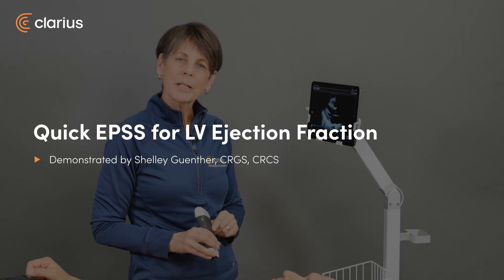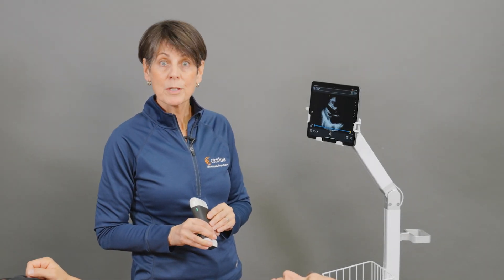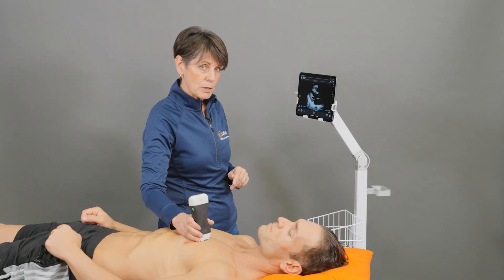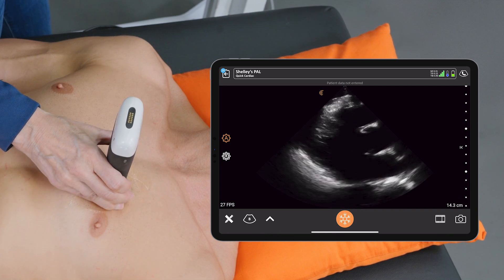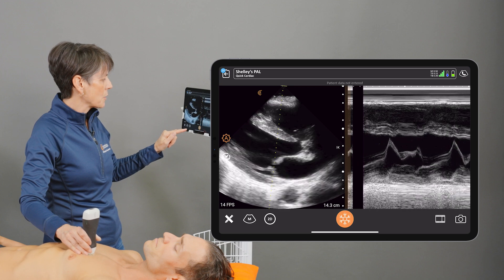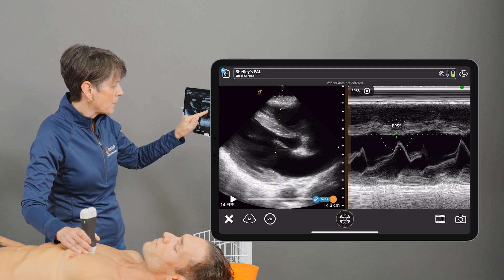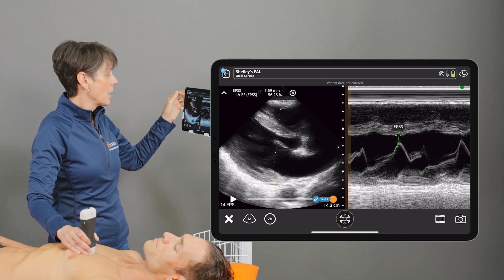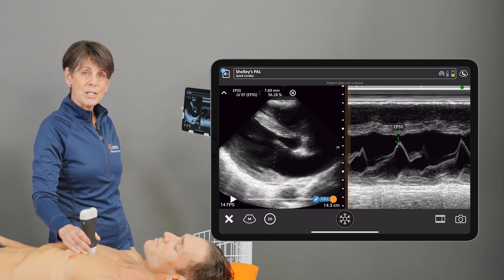Quick EPSS for LV Ejection Fraction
For a quick estimate of LV ejection fraction, the mitral Valve E-Point to Septal Separation (EPSS) measurement can be performed by imaging the mitral valve in the parasternal long axis view.